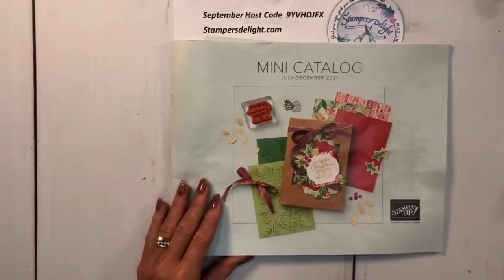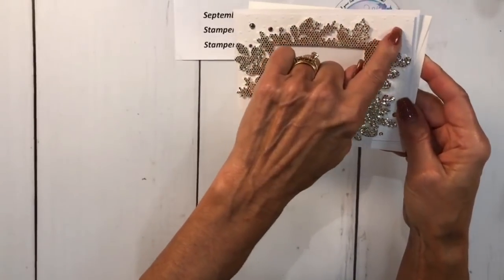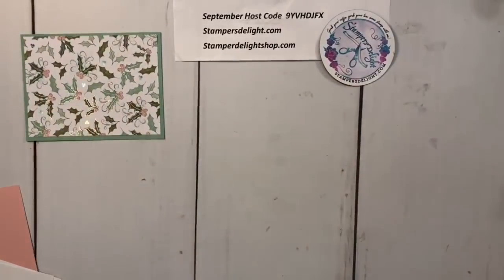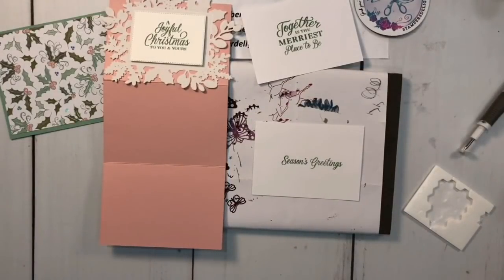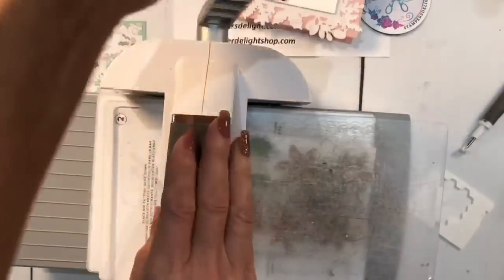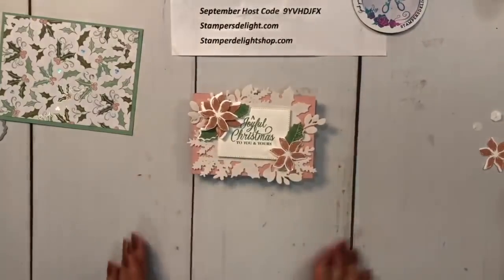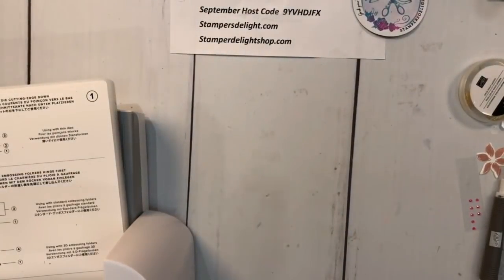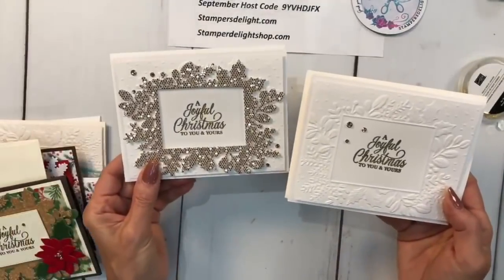Merriest Moments Fun Fold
Oh My Gosh.. Have you ever wanted to make A great Fun Fold without a lot of hassle?
Well this is the card for you!
Quick , Easy and So much Fun with out the Fuss!!
Here is a tutorial on this fast and easy Fun fold card
and all the measurements too!
and check it out!

Supplies Used
Merriest Moments Bundle 156783
Red Velvet paper 153490
 Snowy White Velvet Paper156405
DSP
Painted Christmas 156292
Whimsy & Wonder 156329
Die Cutting Machine
In Color Gems 155571
Opal Rounds 154289
Champagne Rhinestones 151193
Cardstock and Ink Colors

Mint Maroon
Blushing Bride
Real Red
Cherry Cobbler
Garden Green
Early Expresso
Stampin Seal
Paper Trimmer
Silcone Mat
Paper Piecing Mat
Take you Pick tool

Measurements
Pull out
4 3/4 x 9 3/4
scored at 3 1/4 and 6 1/2
White insert
2 - 4  1/4 by 3

Just go to Stampersdelight.com to sign up or

I run a rewards card program every $50 before s/t you spend with me  I punch a spot when the card is full ( 10 spots) You get to choice  something FREE good only through me  for up to $25
Ask me for more information!
Join My Team !!
www. Stampersdelight.com

September   Host Code
9YVHDJFX
During Sale a Bration get ONE FREE Bundle with your Starter kit!

You Can also find all these items I have  show on my blog with Still shots,
 supplies used
Stampersdelight.com

Logo Merchandise and Fun Apparel For the STAMPER in your life or team members!
New items every month
Stampersdelight.com
Click on the LOGO tab